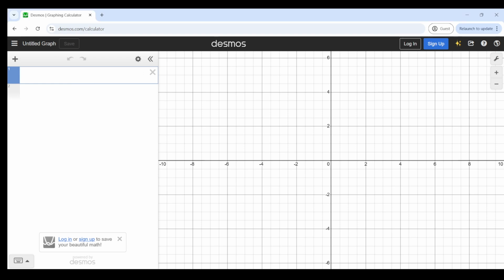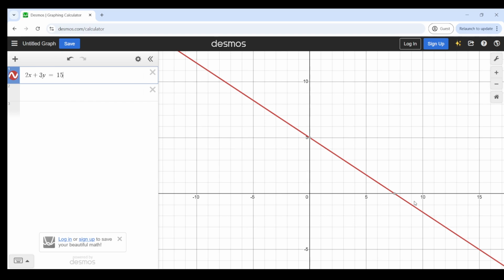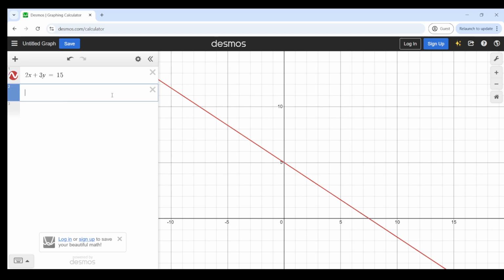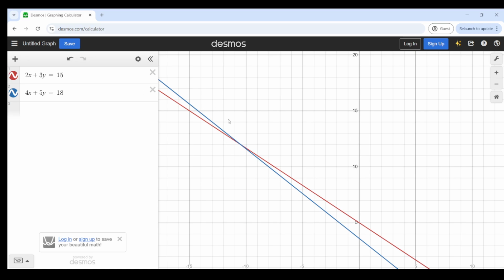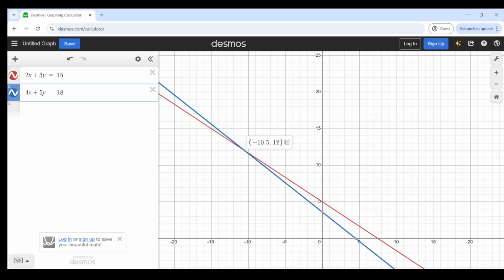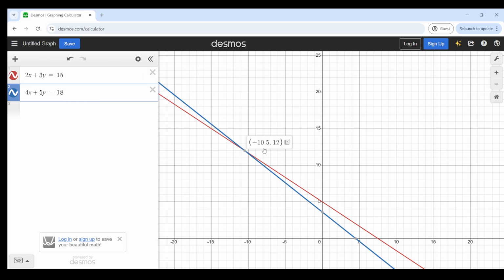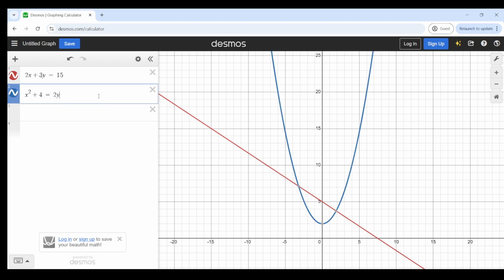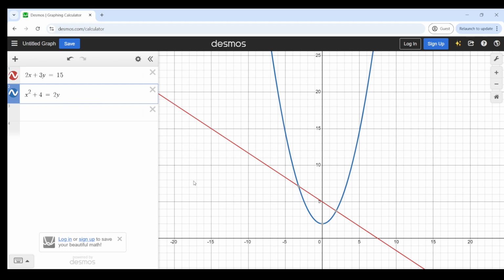Master Systems of Equations Using Desmos | SAT Math & Algebra 1 Made Easy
In this video we explain how to solve systems of equations using desmos. Ask any questions you have in the comments and we will answer as many as we can.